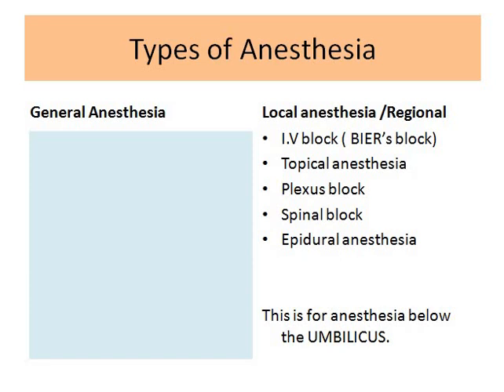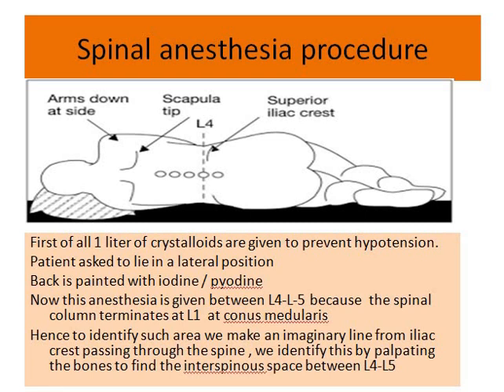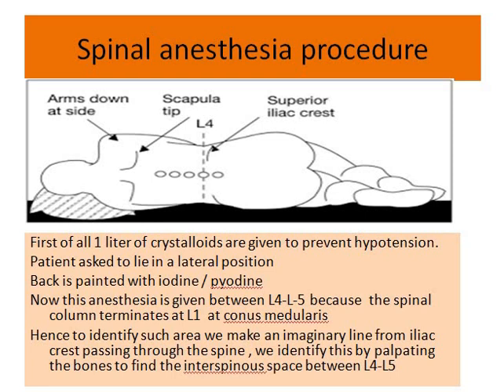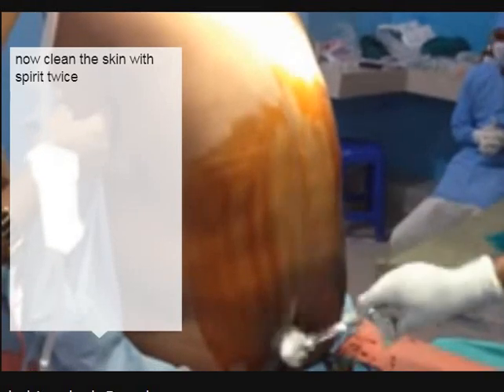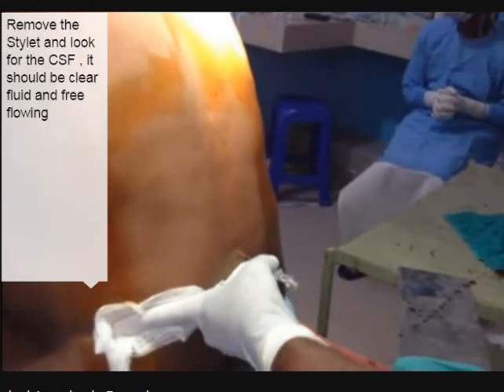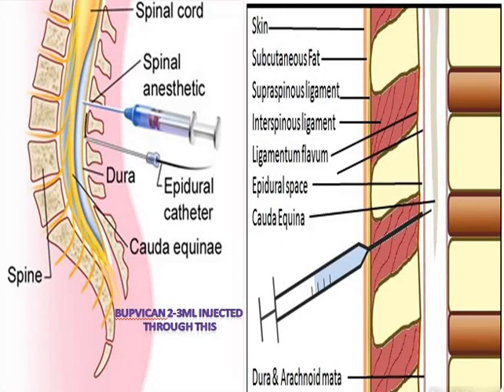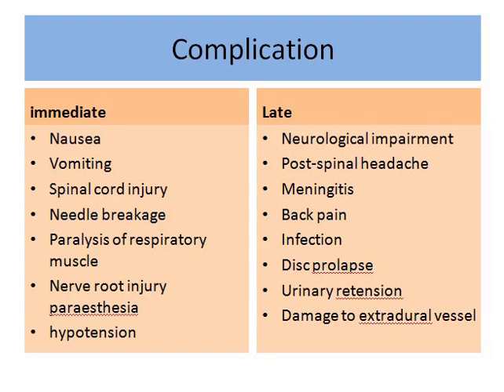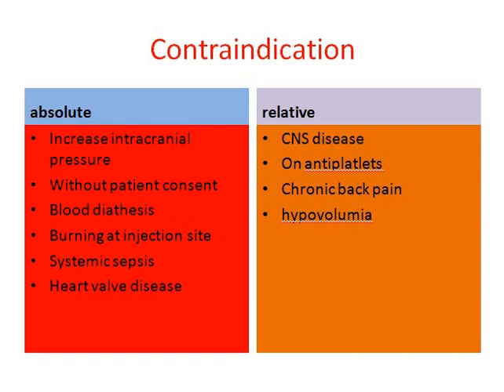Anesthesia Part 2 ( Spinal Anesthesia )